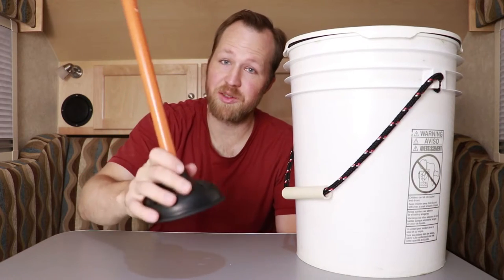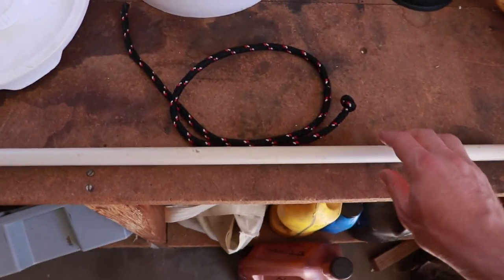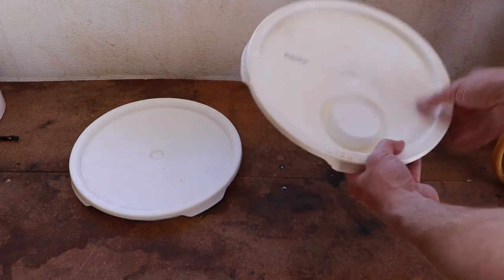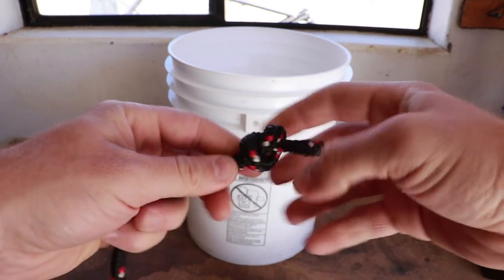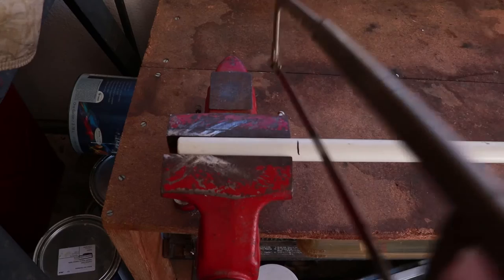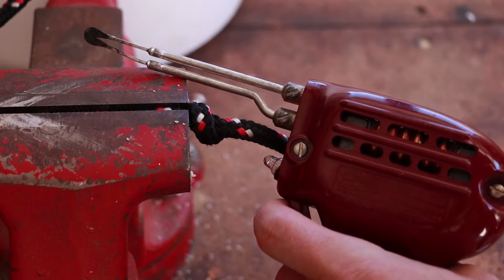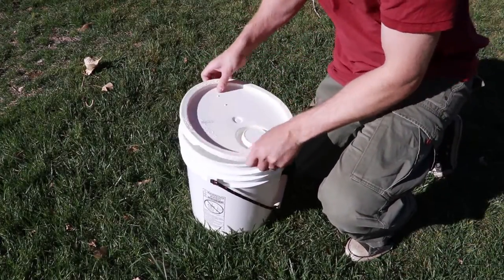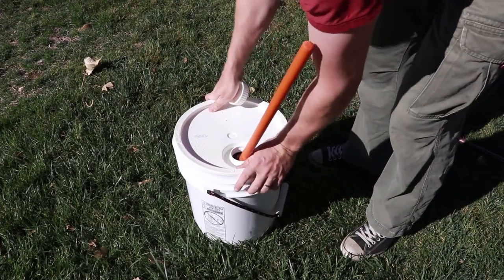Off the grid Laundry Bucket Hack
DIY laundry machine no electricity
Camping hack
Outdoors DIY